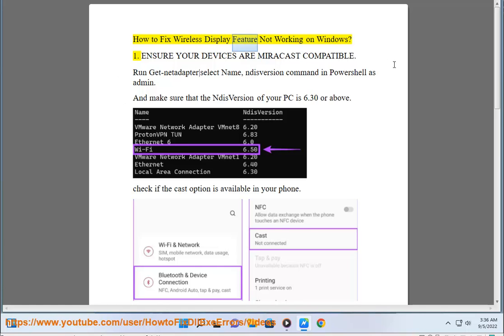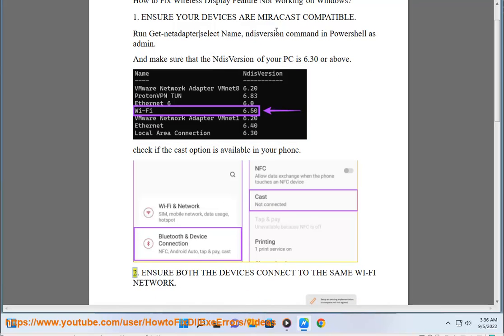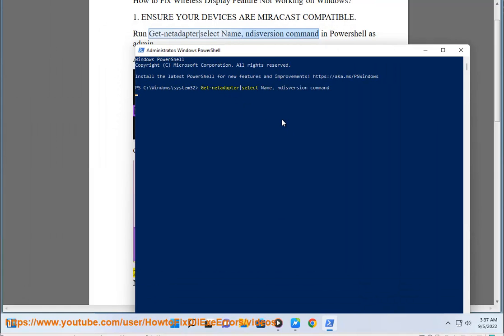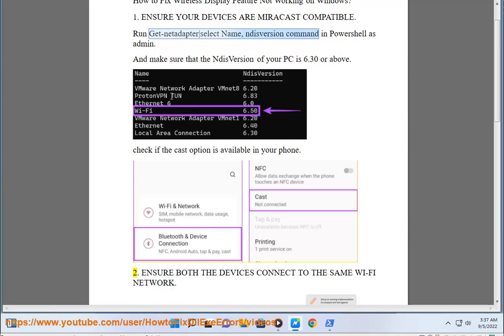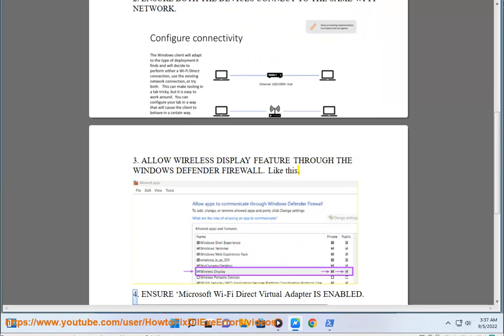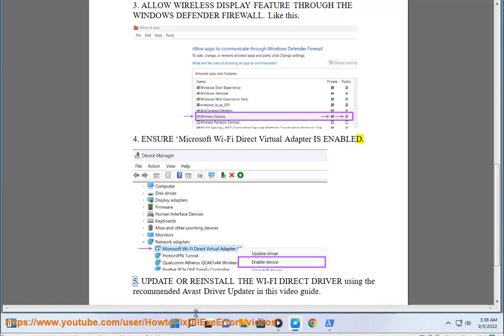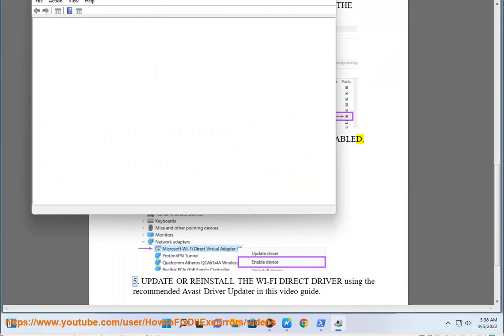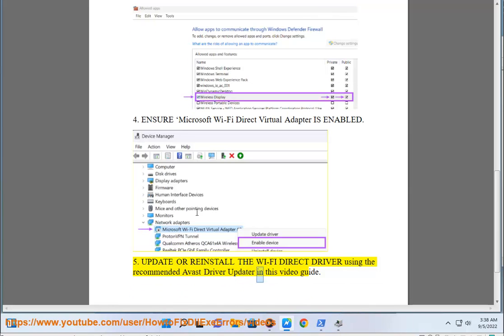Fix Wireless Display Feature Not Working on Windows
Here's how to Fix Wireless Display Feature Not Working on Windows. Run Avast Driver Updater@ to keep your device drivers up-to-date, easily & effectively.